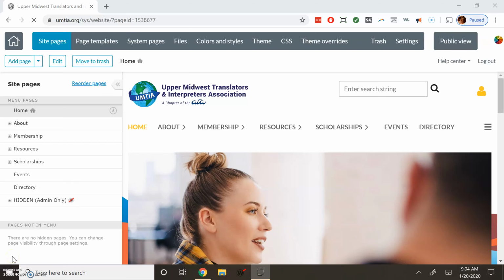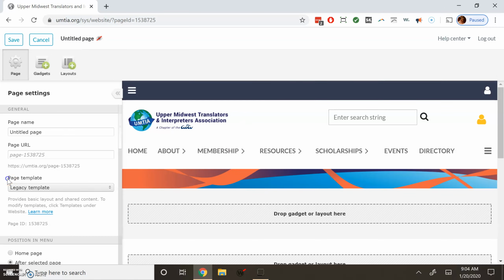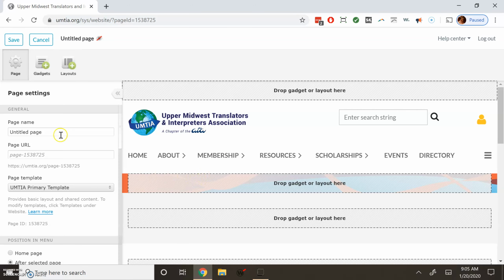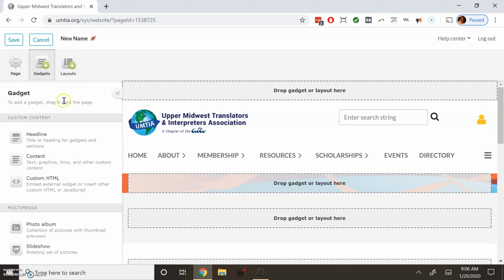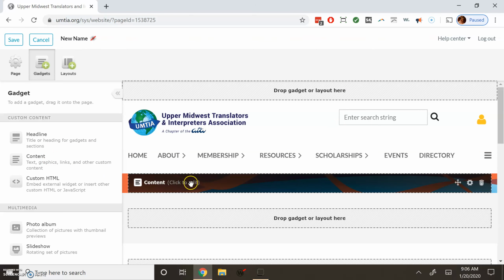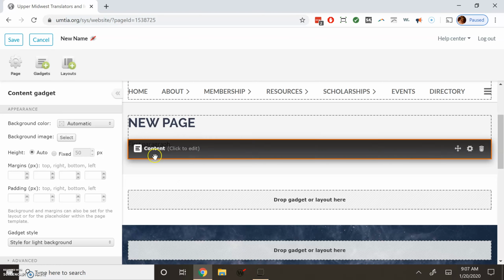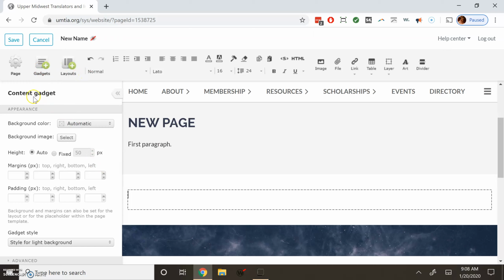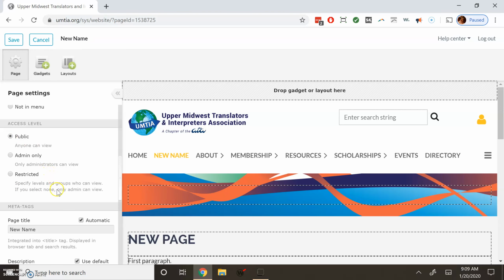Wild Apricot - How to Add a New Page